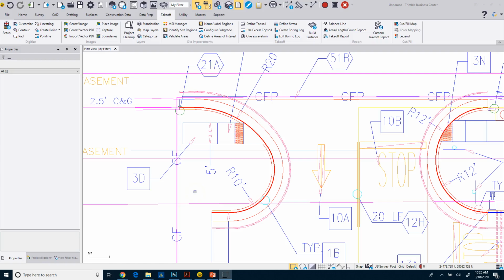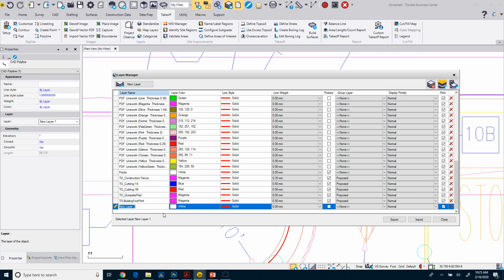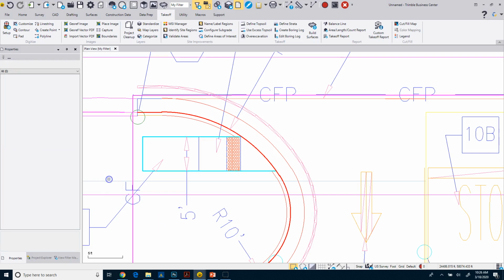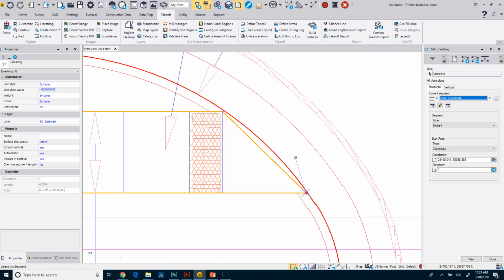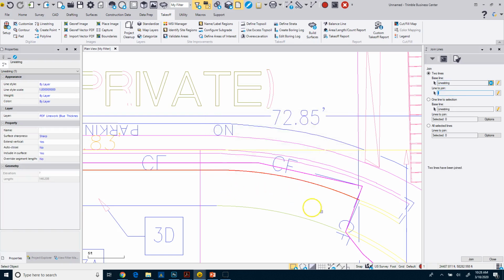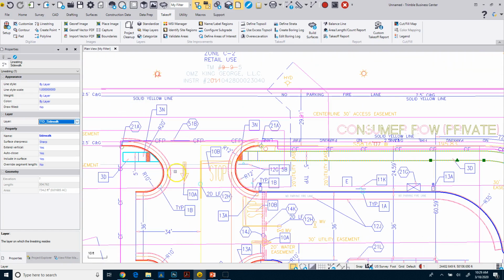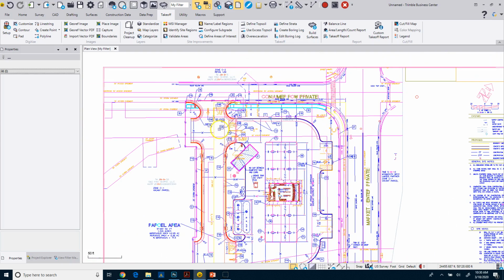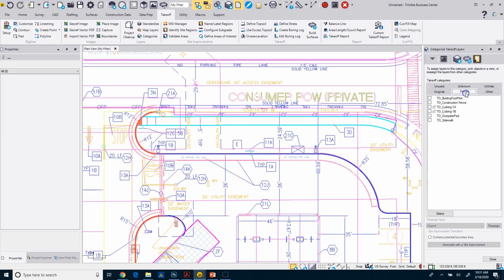TBC Site Quantity Takeoff - Sidewalk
In a detailed explanation of a project involving sidewalk design, the speaker discusses the process of selecting and editing lines to define sidewalks on a new layer in a design software. Starting with identifying suitable lines from existing data, the speaker selects a line that appears appropriate for a sidewalk and proceeds to create a new layer, choosing attributes like color and thickness to ensure visibility and distinction. The speaker emphasizes the importance of consistency in naming conventions within the project. Further, the process involves editing line strings to close gaps and form a continuous line, which is then categorized under 'sidewalk' and assigned to the appropriate layer. This allows for area calculations and better organization in the project report. The speaker also touches on categorizing other project elements like the dumpster pad and building footprint under the design category for future reference and integration into site improvements, particularly in 3D modeling phases of the project.